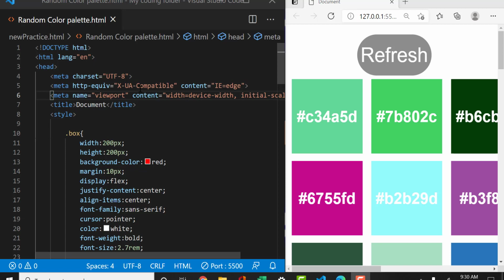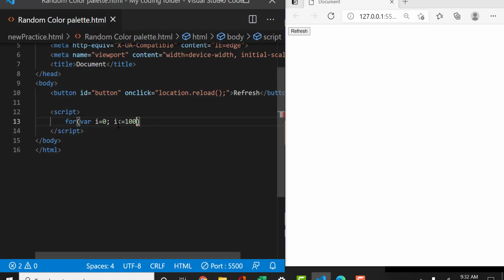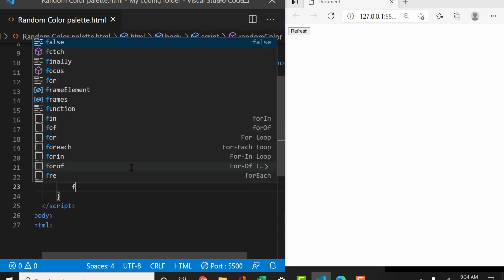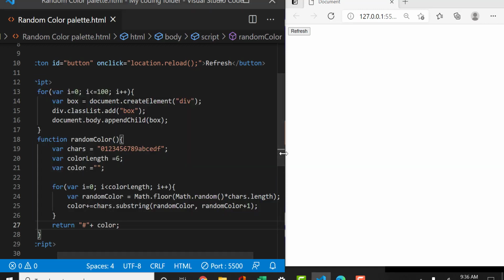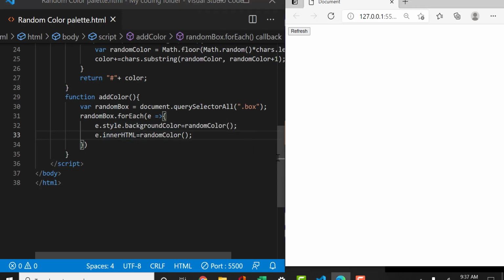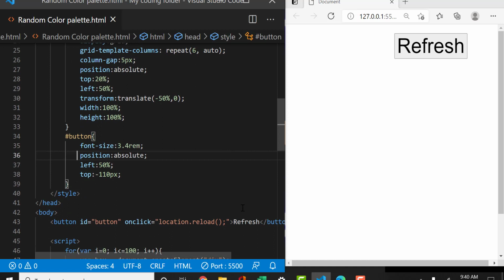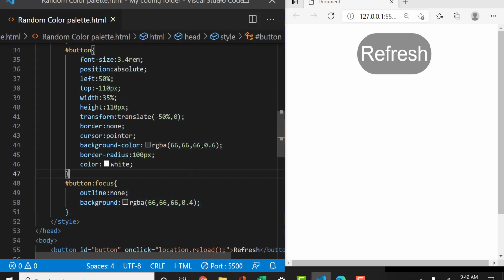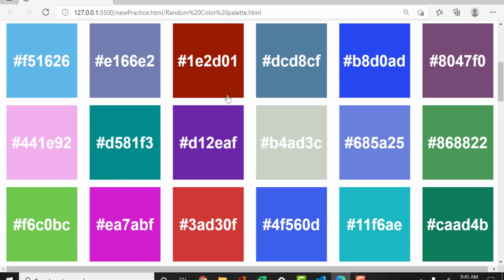Random Hexadecimal Color Palette Generator using Javascript || HTML CSS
**NONE OF THE MUSIC IN THIS VIDEO WAS OWNED BY ME**